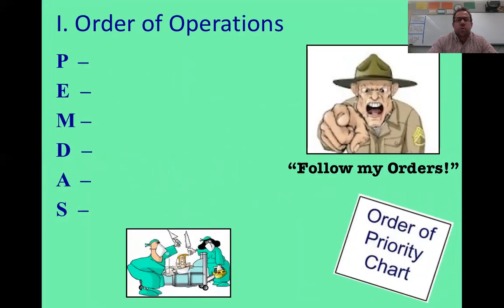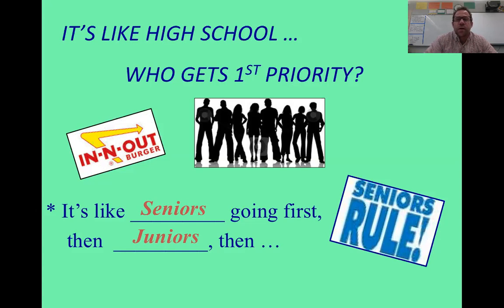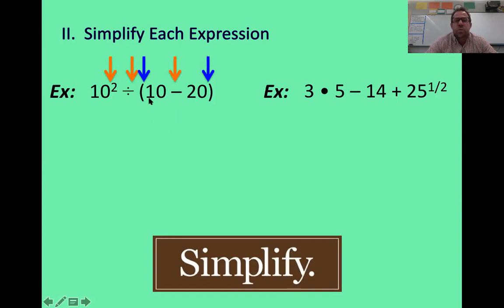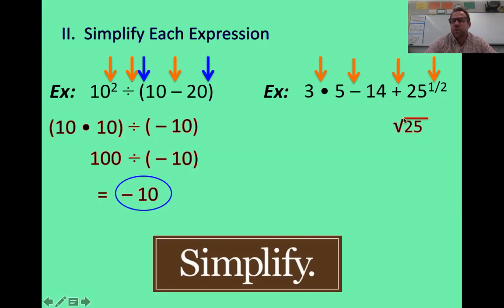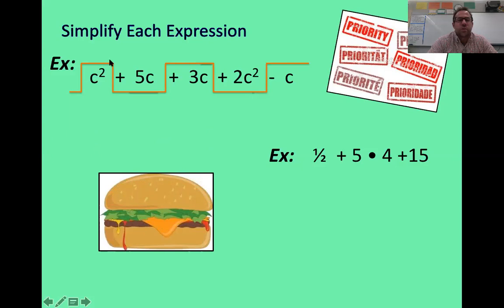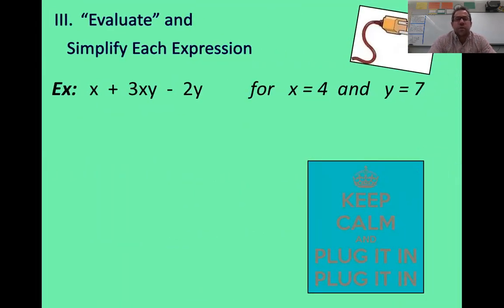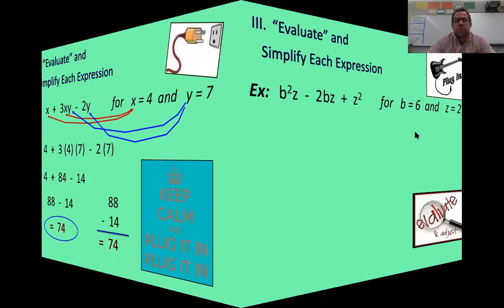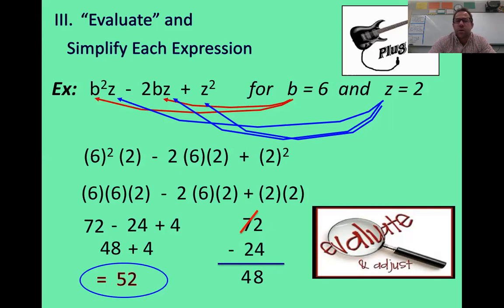Order of Operations: Simplifying Expressions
A review tutorial on using Order of Operations to simplify algebraic and mathematical expressions